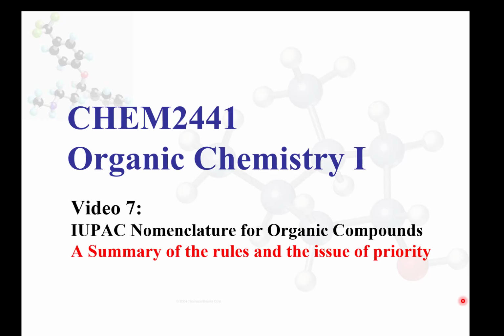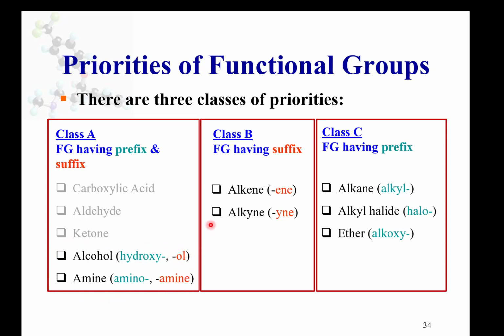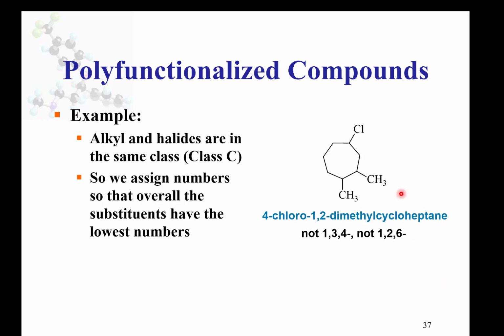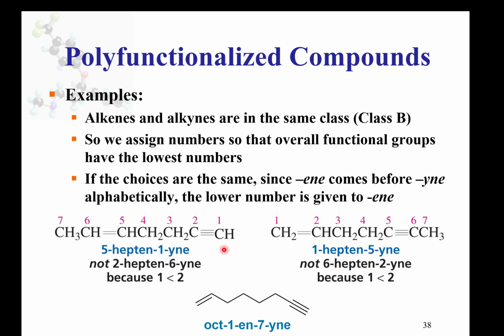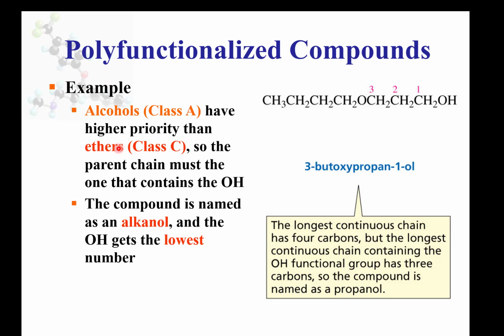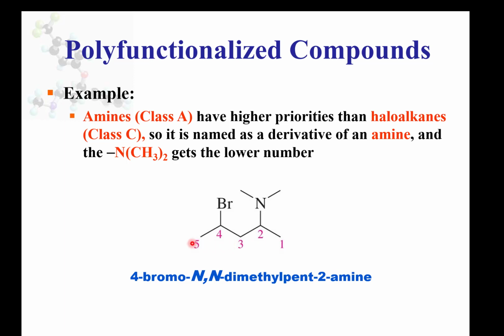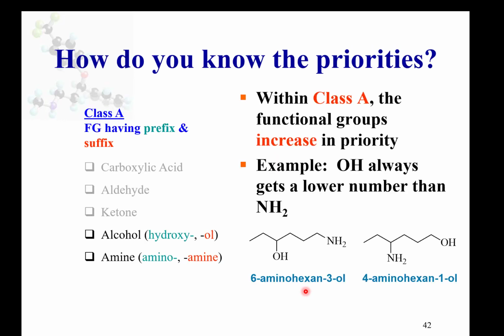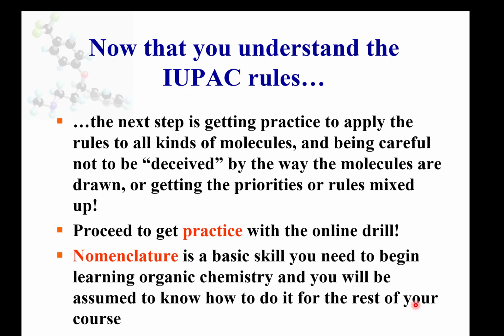Summary and Functional Group Priorities